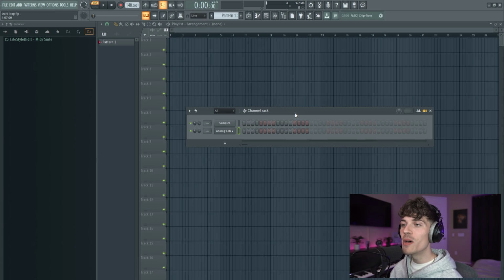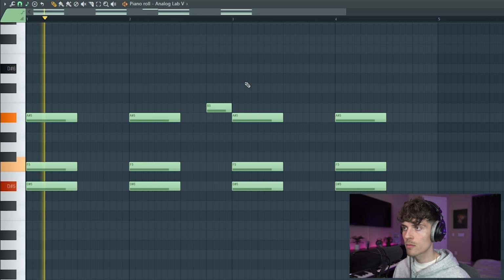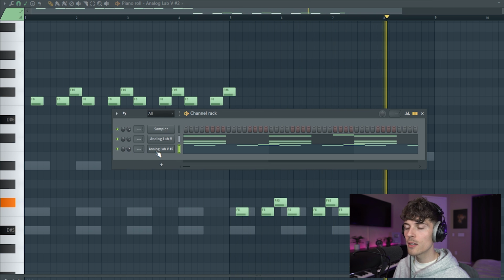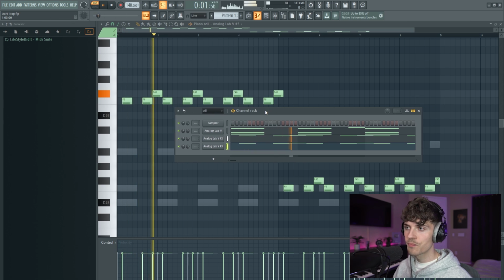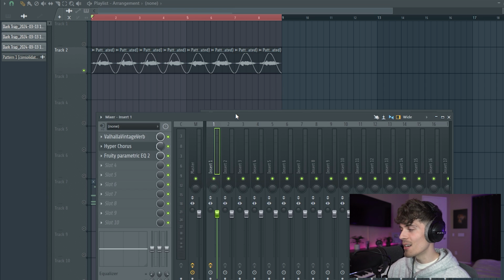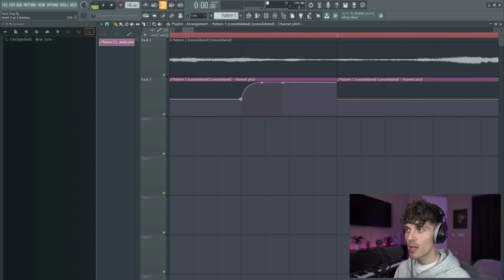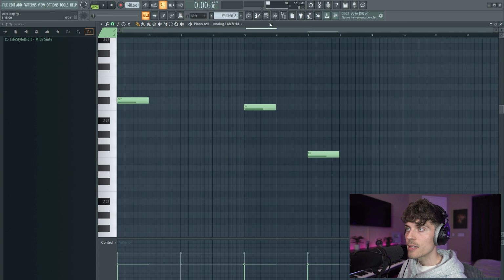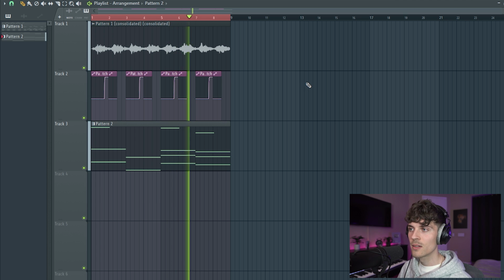How To Make The HARDEST Dark Trap Beats In 2024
In this video, ​⁠I show you how to make the hardest dark trap beats in 2024. I go over the music theory of how to make dark trap beats in FL Studio 21.